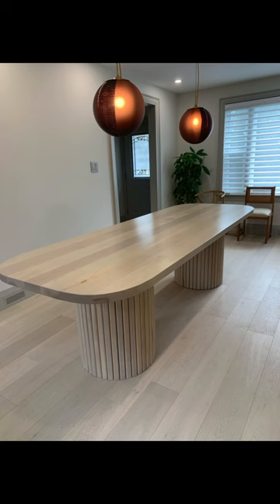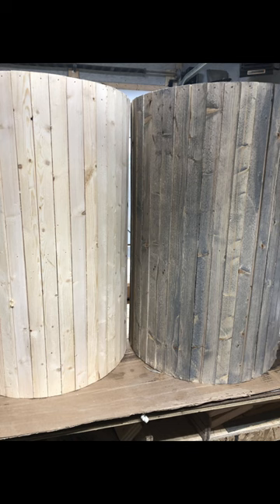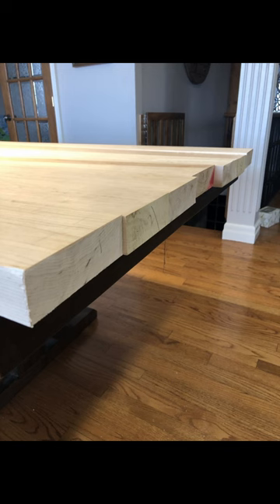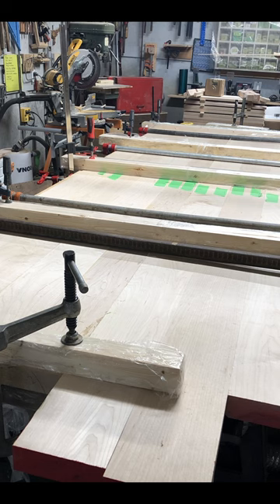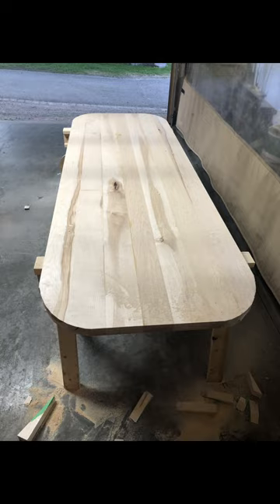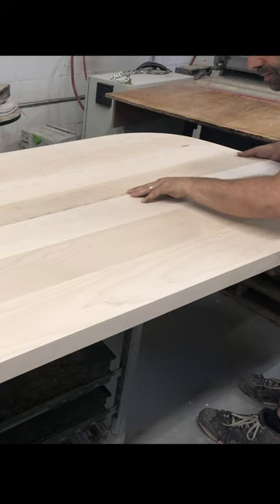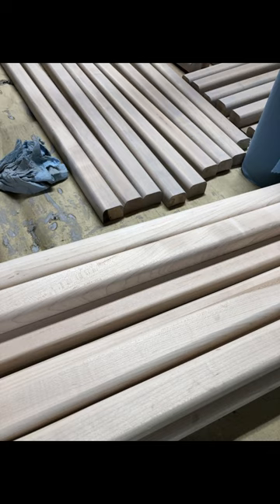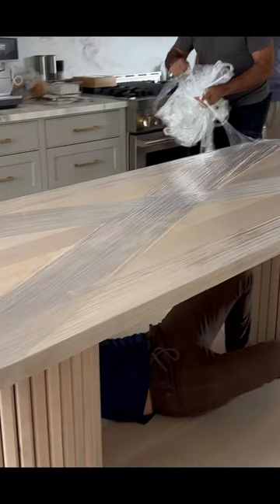CUSTOM TABLE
Custom Table made from light colored Maple stained to match kitchen colors.   Custom requested design.  37"x108" with cylindrical bases.